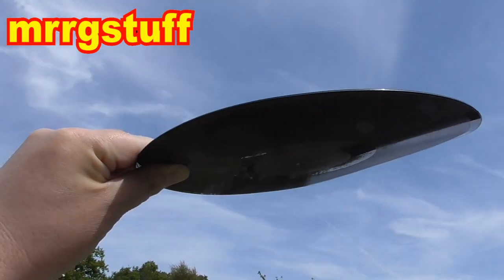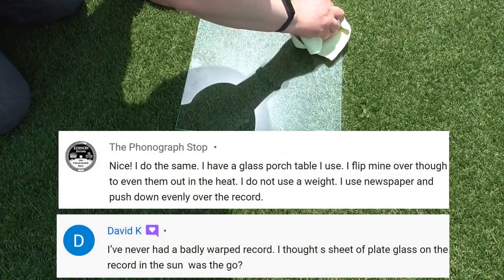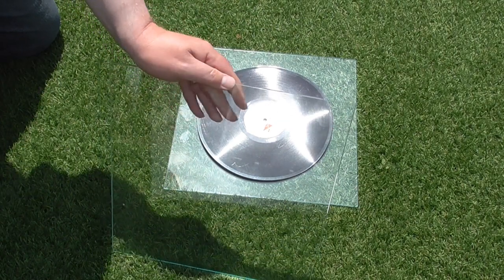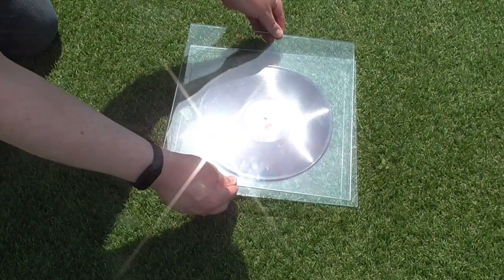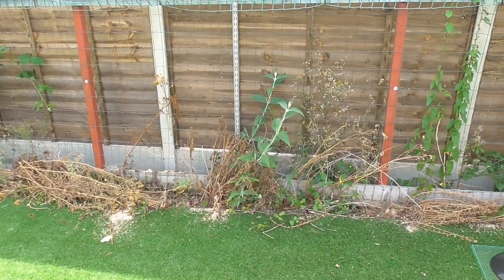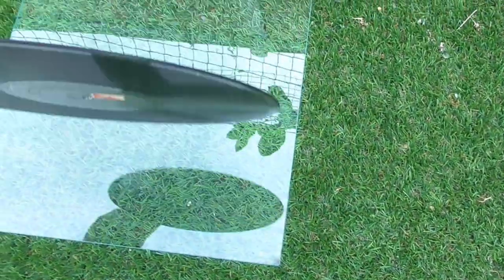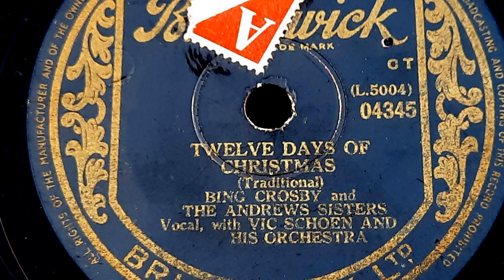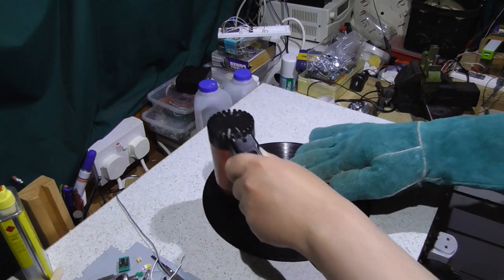Using glass to flatten a 78RPM shellac record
Flattening a 78RPM shellac record between 2 sheets of glass in the sun. How well does it work?